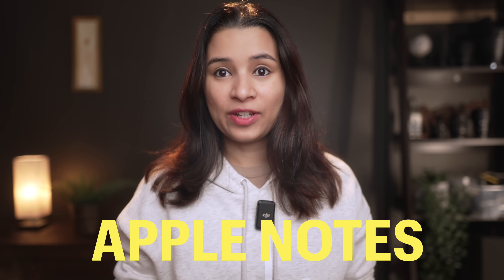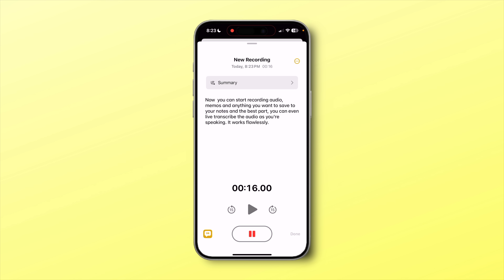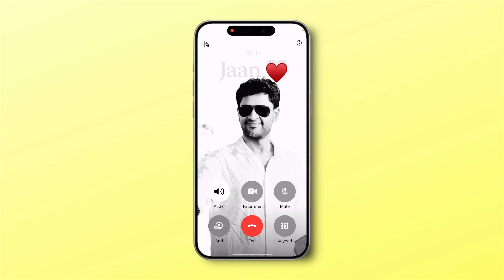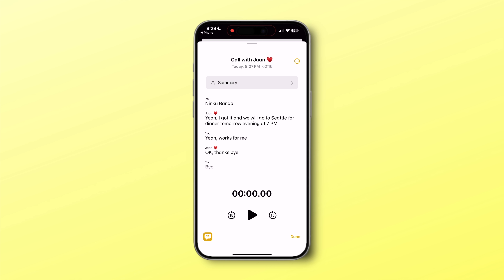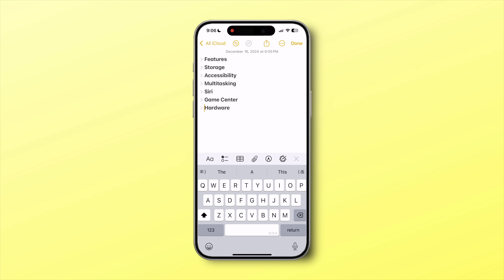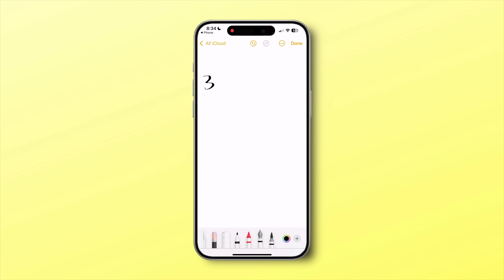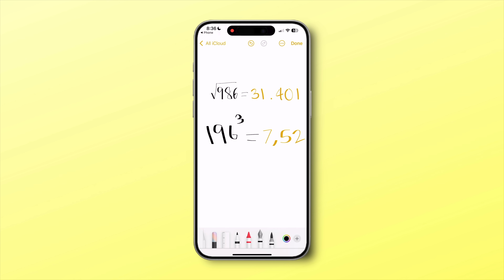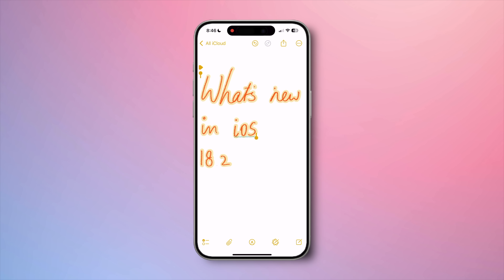Apple Notes Got AMAZING Features on iOS 18.2!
Apple Notes is already one of the BEST free note-taking apps for Apple users, and with iOS 18.2, it's reaching a whole new level of productivity! In this video, I’ll dive into the most exciting new features that make Apple Notes even more powerful. From live audio recording with transcription to Writing tools powered by ChatGPT, there’s a lot to explore.  Whether you're a student, a content creator, or just someone who loves staying organized, these features are going to change the way you use Apple Notes!

📌 **Related Video Coming Soon:** How to use ChatGPT with Siri for next-level automation!

🔑 Highlights in This Video:
0:00 Intro
0:23 Live Audio Recording in Notes
1:34 Call Recording with Transcription (Finally!)
2:26 Advanced Text Formatting Options
3:03 Collapsible Sections for Better Organization
3:42 Math Notes & Automated Calculations
4:41 Apple Intelligence Features
5:00 Handwriting Refinement
5:52 Image Generation
8:32 Outro

👍 Like this video if it helped you and share it with friends who love exploring new tech!

❤ Anjana